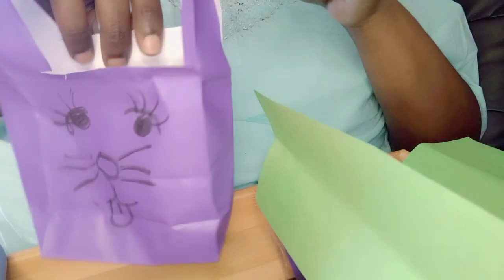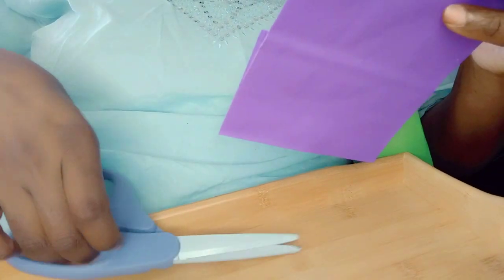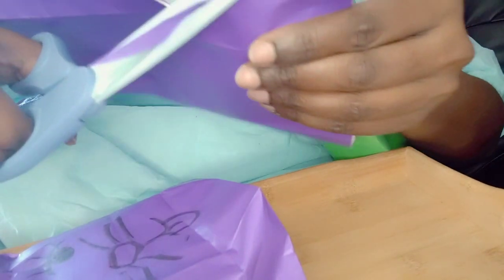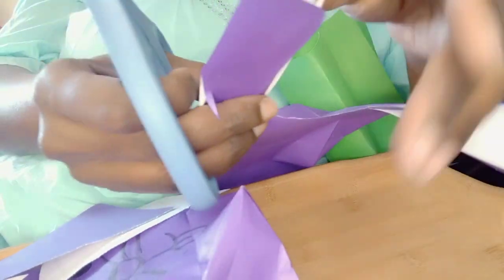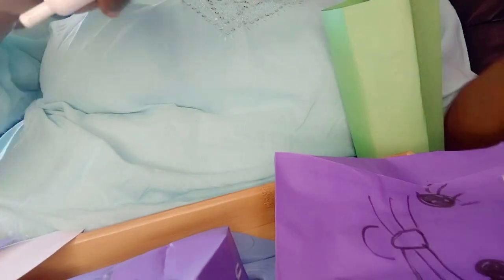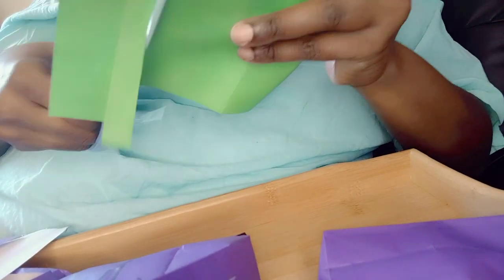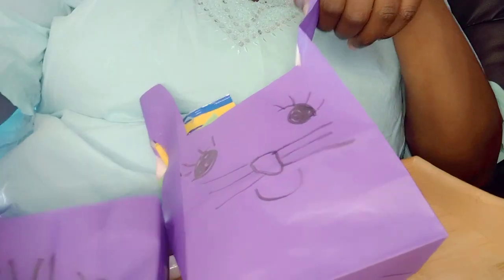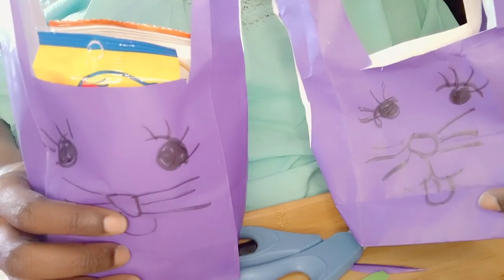Quick Bunny Easter Basket 💝🧺☺️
Stay at home crafts are the BESTTT especially during the Holidays.

Get help from an adult

ENJOYYYY your art and snacks. 💝🥰😋